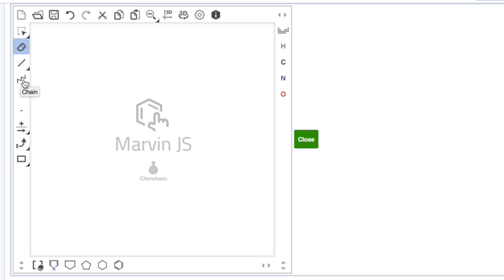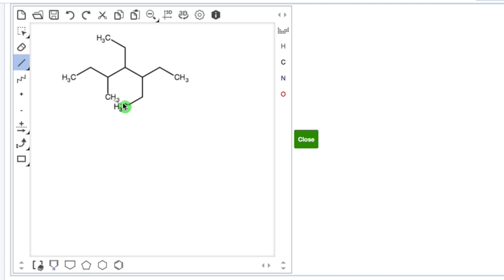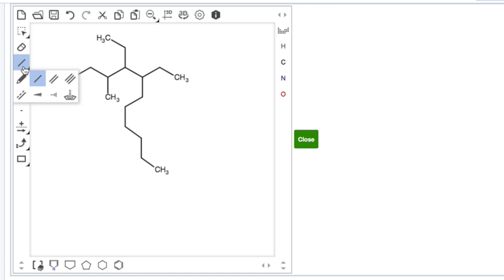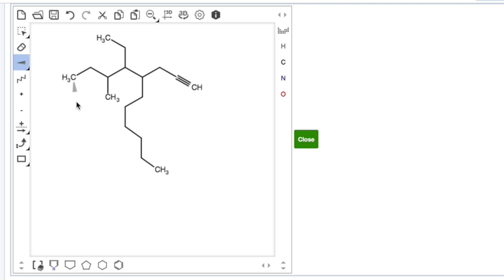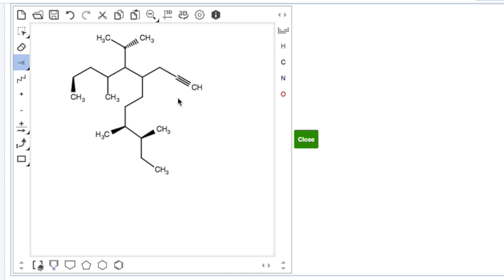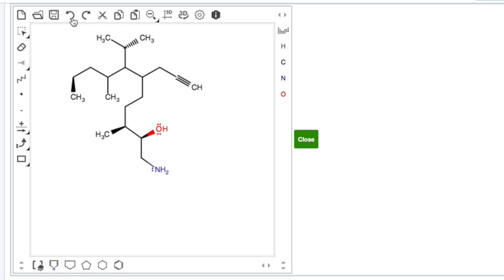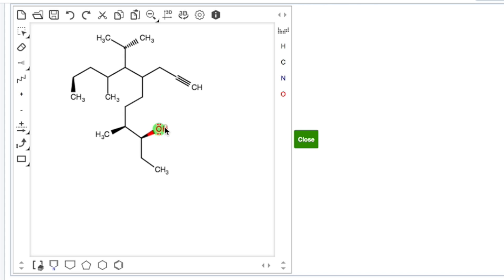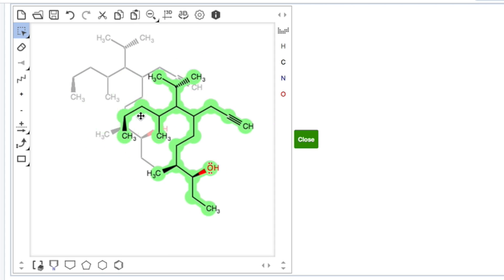Drawing Structures Using Marvin Sketch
Introduction to Drawing Structures in JavaScript.